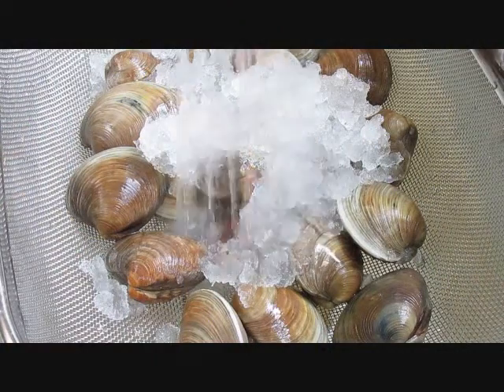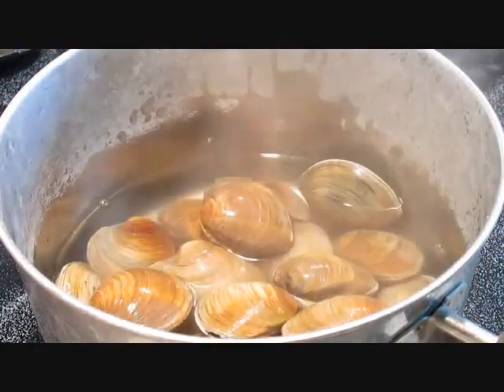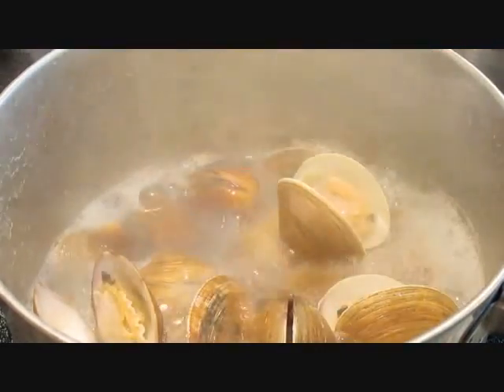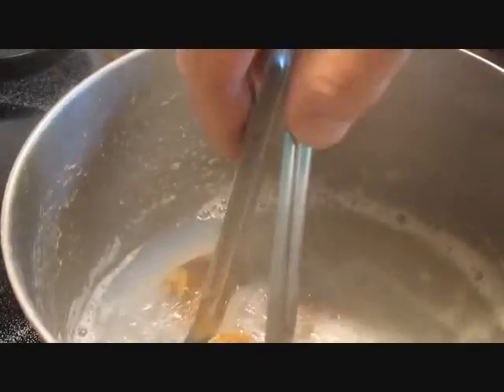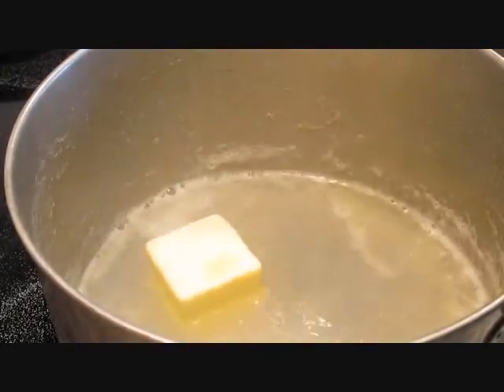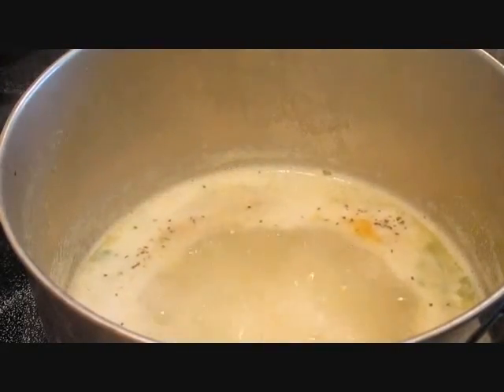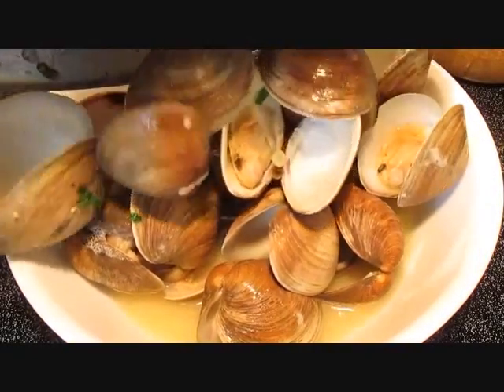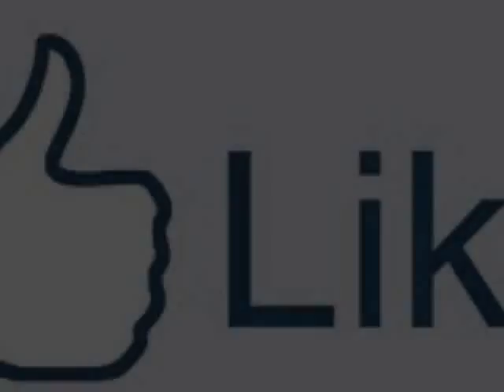Steamed Clams - Cooking Live Littleneck Clams to perfection in 10 minutes